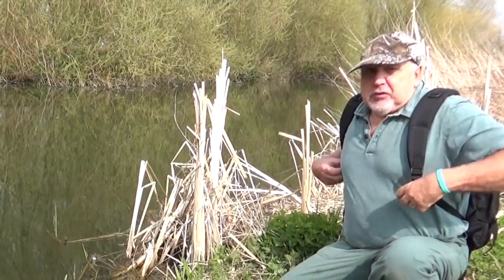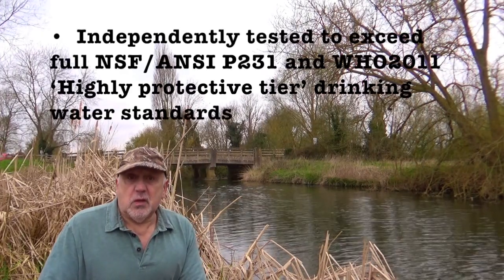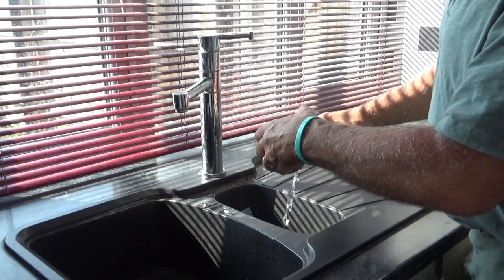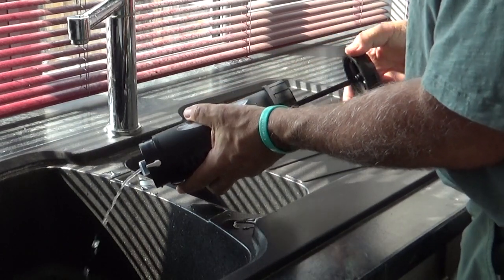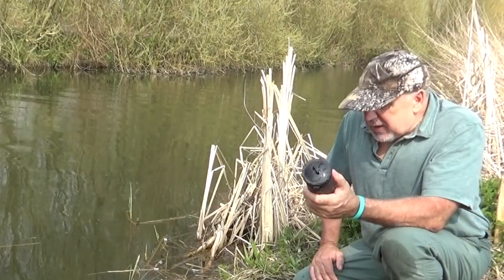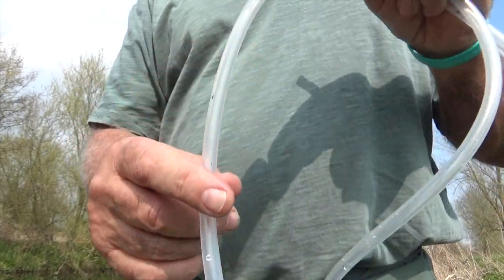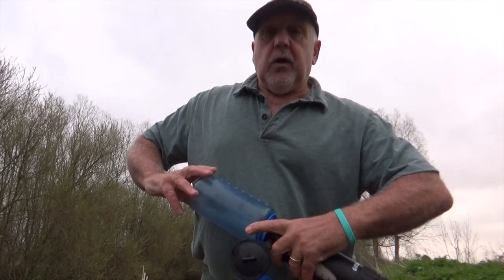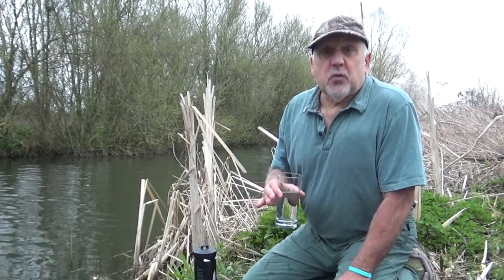Advanced Water Filter System For Preppers And Long Term Survival - Lifesaver Liberty Portable Filter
Test and review of the Lifesaver Liberty Portable Water Filter Bottle.
Showing just how versatile the emergency water filter really is.
2000ltrs of clean safe drinking water, filtering out 99.99% of harmful waterborne contaminants.
Viruses, bacteria and cists that are found in dirty water can be filtered out using this water filtration system.

🔻 Want to get fully prepared in 72 hours?
Brand new for 2025, it's full of practical, no-nonsense steps for food, water, gear, and more

By the way: 2000 litres of clean, safe filtered drinking water from a portable filter bottle = 4.5p/litre, without having to carry any or have plastic bottles.

The Lifesaver Liberty Portable Water Filter is ideal for preppers, this is a 'must have' in your survival gear if you clean, safe drinking water.
Water purification is a must in any emergency situation, without clean, safe water you run the risk of getting violently ill and de-hydrating to dangerous levels.
Don't be that person!

The Lifesaver Liberty is the ideal water filter for camping and hiking, as well as for use by preppers as survival gear in your bugout bag.

A must have for anyone wanting clean, safe, filtered drinking water.